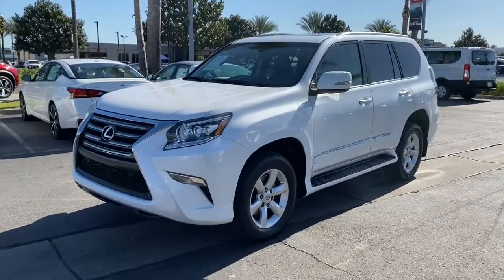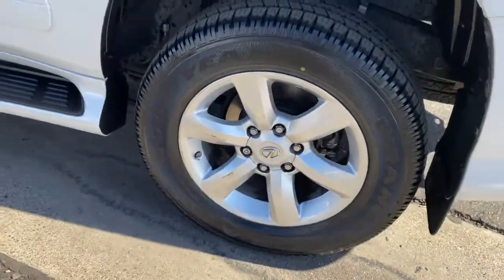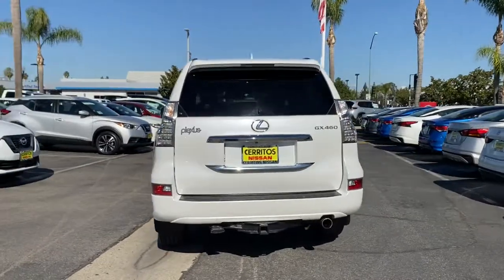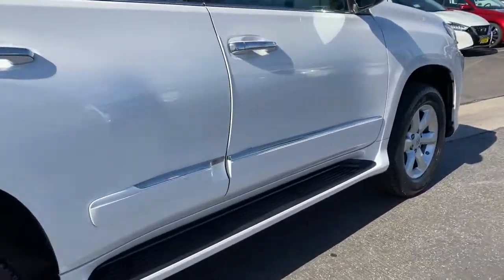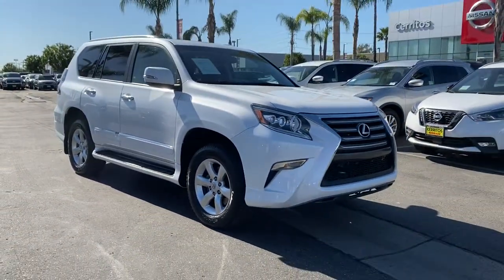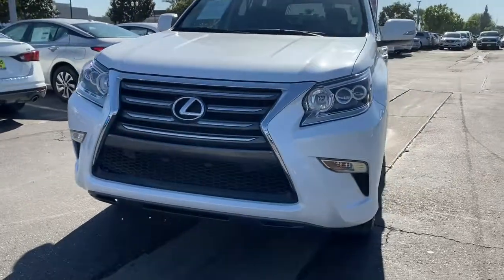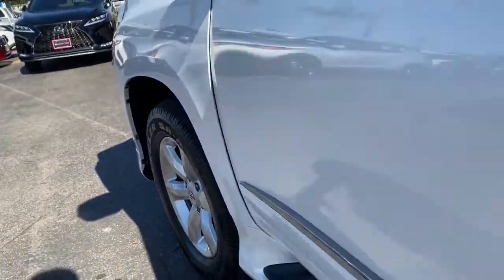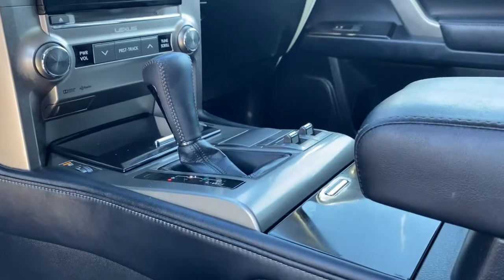2018 Lexus GX Cerritos, Los Angeles, Anaheim, Huntington Beach, Long Beach, CA P30567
Starfire Pearl Used 2018 Lexus GX available in Cerritos, California at Cerritos Nissan. Servicing the Los Angeles, Anaheim, Huntington Beach, Long Beach, CA area.

Cerritos Nissan
18707 E. Studebaker Rd

**SAVE** **BRAND NEW TIRES AND NEW BRAKES ALL AROUND FOR YOUR PEACE OF MIND (AN $1800 ADDED VALUE) ** ** VERY WELL EQUIPPED AND METICULOUSLY MAINTAINED** **LOW MILES AND IN FACTORY WARRANTY** **ONE OWNER** **EXTRA CLEAN** ** IT FEATURES: * Blind Spot Monitor with Rear Cross-Traffic Alert power retracting/auto-dimming outer mirrors* Heated/ventilated front seats* Navigation Package with Color Multimedia Display 8-in screen voice command single DVD/CD player Remote Touch Controller Lexus Enform Destination (subscription req); Lexus Enform App Suite (Complimentary)* Exhaust Tip* Glass Breakage Sensor (GBS) **Cerritos Nissan Keeping it Simple! Giant Cerritos Nissan is a well-recognized dealership located on the border of LA and Orange County. We proudly serve LA County Orange County Riverside San Diego and San Bernardino counties.Click for more information Call to set up an appointment or better yet come on down to giant Cerritos Nissan and get behind the wheel and test drive it today!